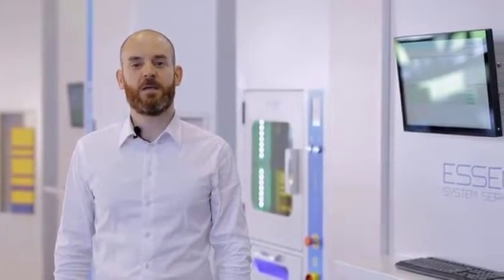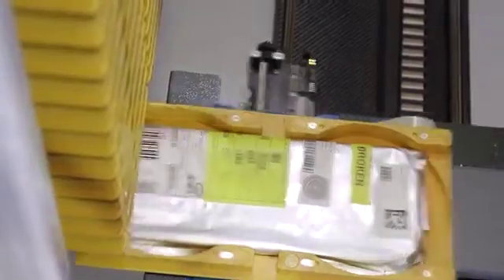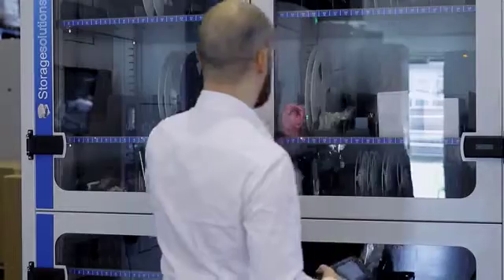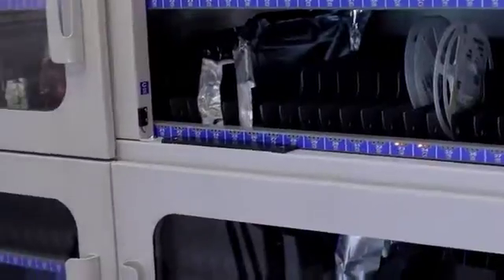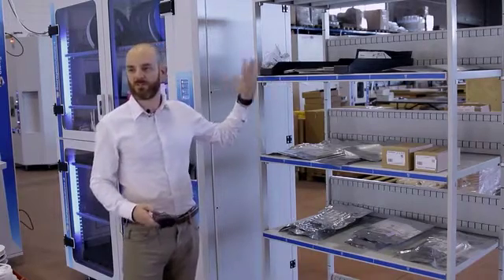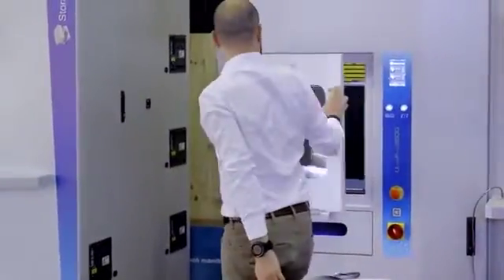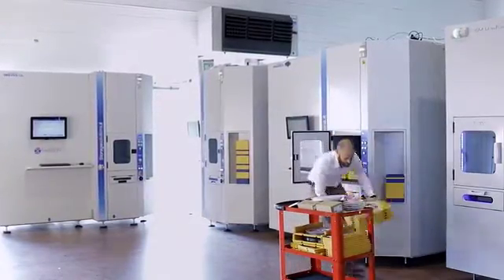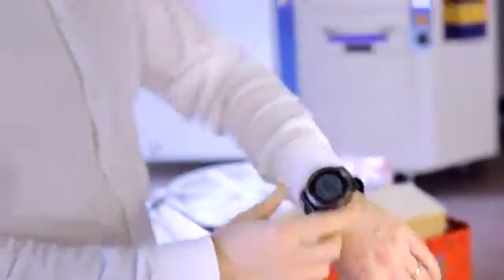Essegi Automation ISM Ultra Flex 3600 Demo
The ISM Ultraflex 3600 is able to dynamically adjust the internal subdivision of space to accommodate changing mixes of reel heights from 8 up to 88mm. With the humidity control module, it is possible to adjust and monitor humidity, to maintain an internal environment below 5% RH. This way it will be possible to store all sensitive components correctly and, thanks to the software interface, the Floor Life of each component can be monitored in terms of humidity.